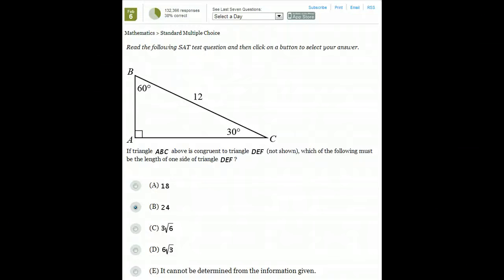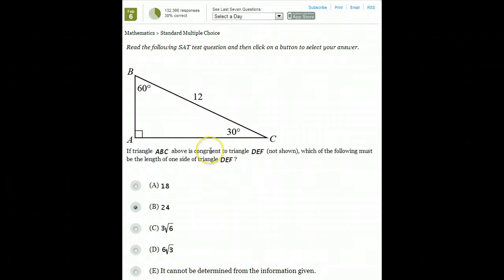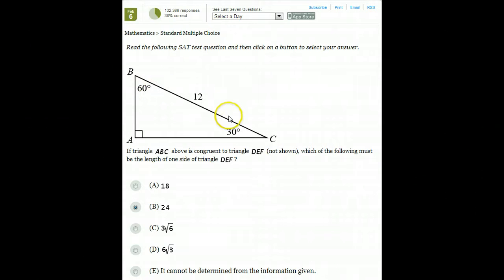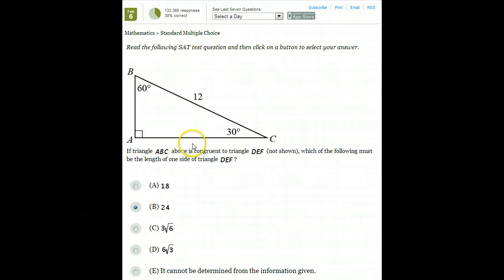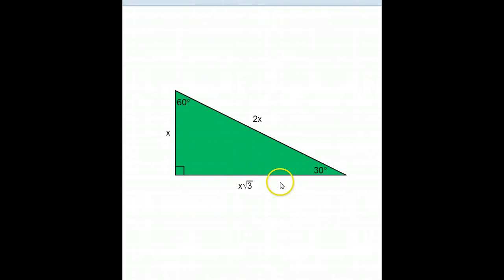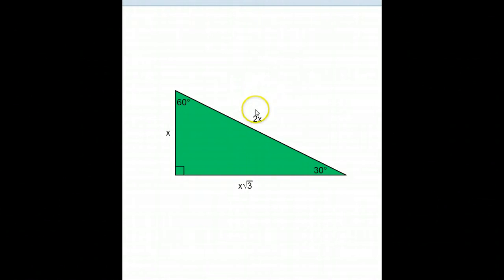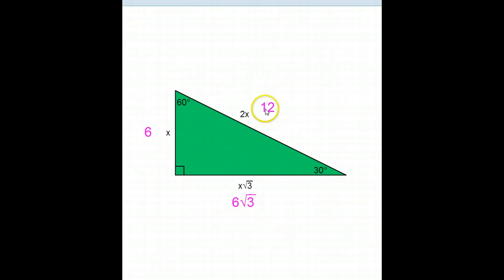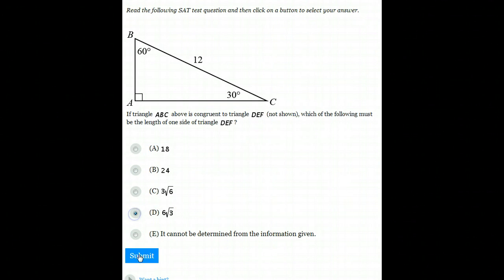SAT Question of Day - February 6th, 2013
SAT Question of the Day for 2/6/2013:  30-60-90 Triangles